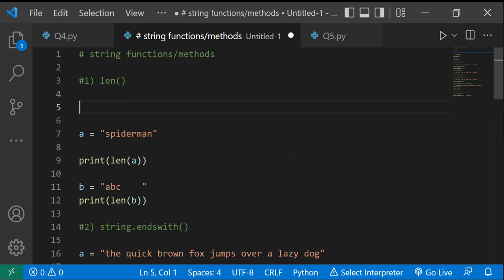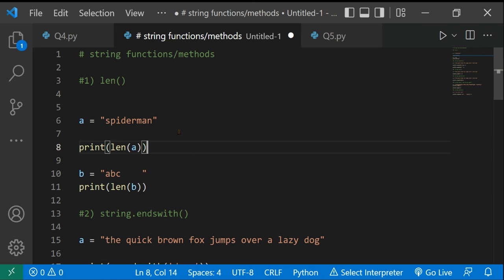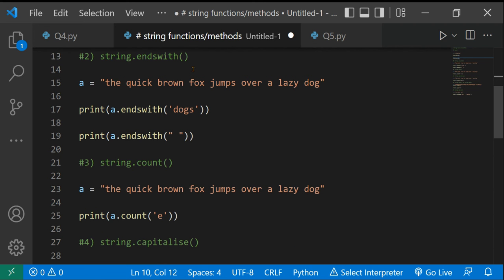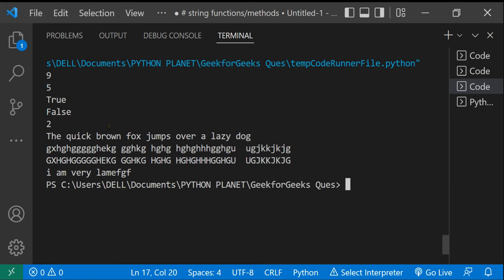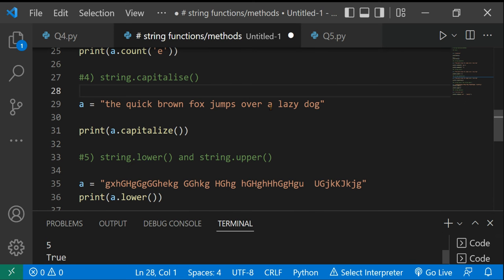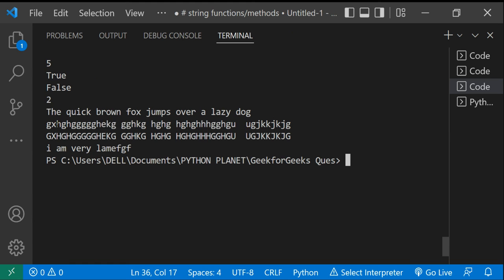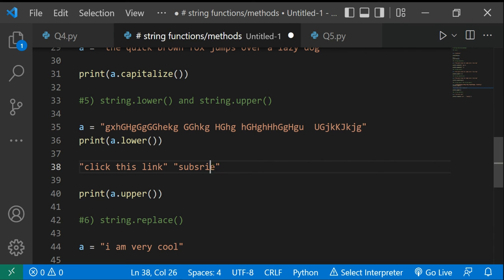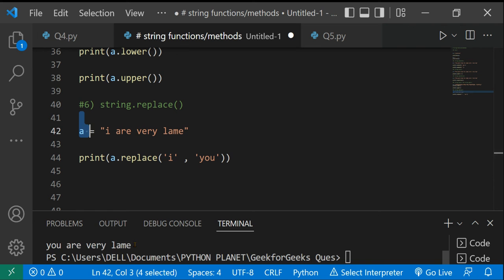Python String Methods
Heya, its AK and I'm back with another python video !
This time its about string functions which is actually a pretty imp topic
Been a while , I know, been busy with college work and just the usual soul sucking homeworks.
But now i do have time so ill be pumping out more videos soon
Hope y'all liked this one, please do comment , I'll really appreciate your feedbacks :)